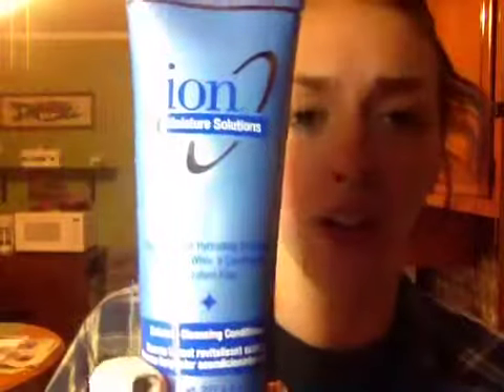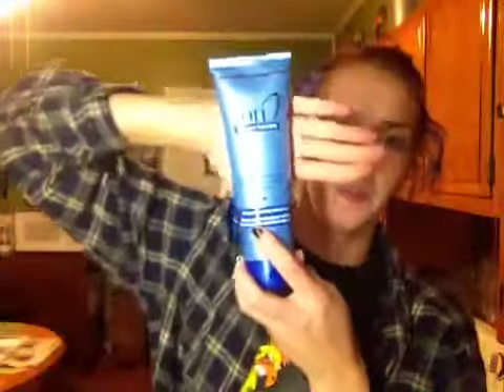Ion Moisture Solutions Extreme Cleansing Conditioner Review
I got this at Sally For free
It's regularly $7.49 (I think)
It works well for normal to dry hair.